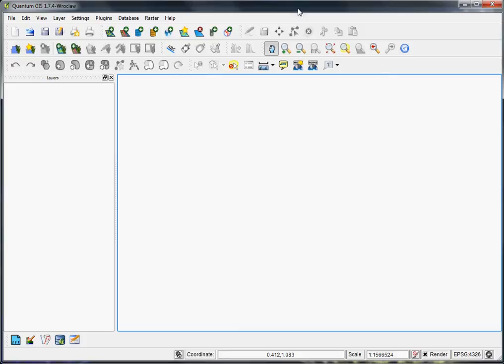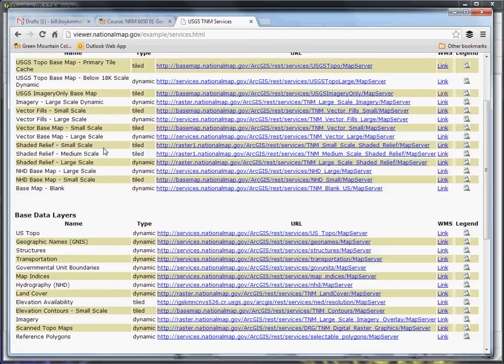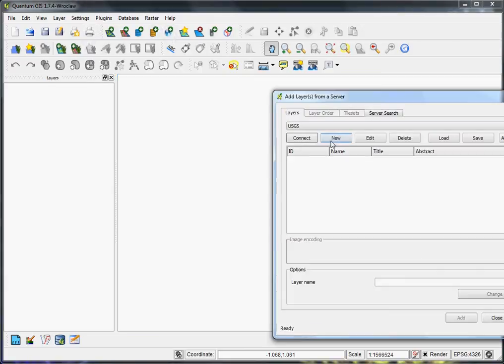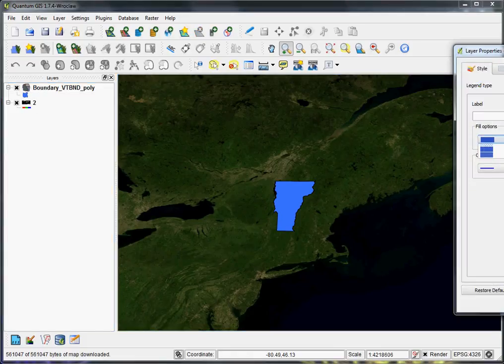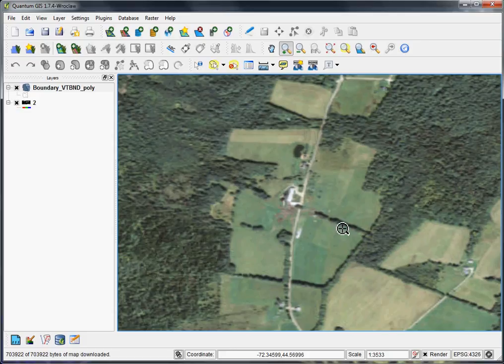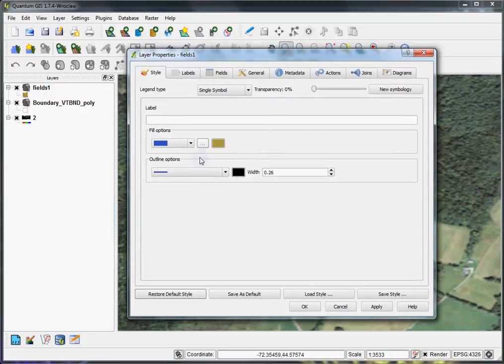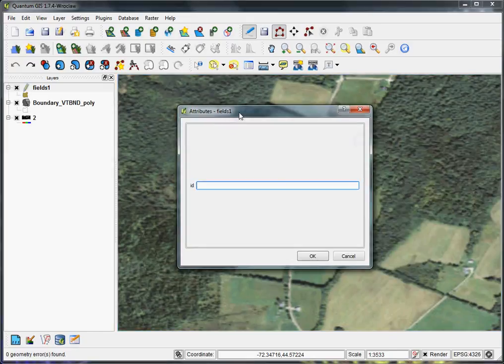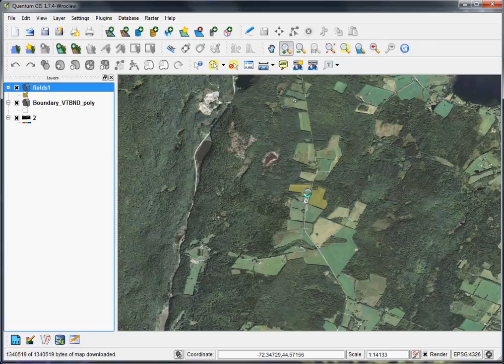Tutorial #15 - Adding a WMS Imagery Layer to QGIS and Digitizing Features on it.